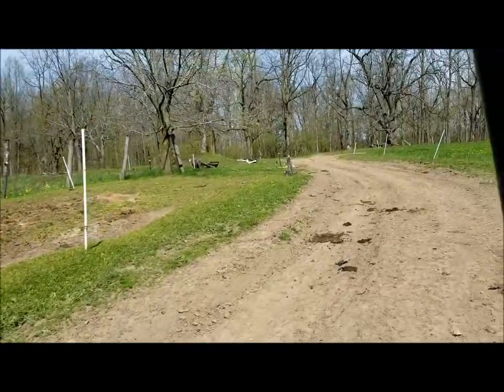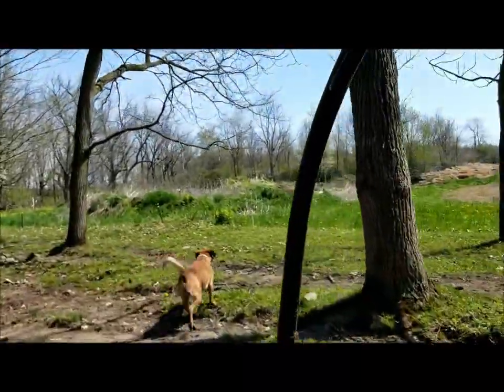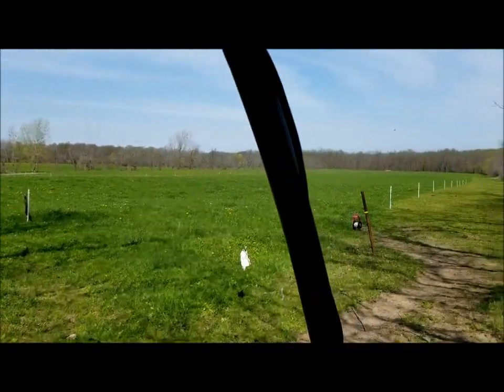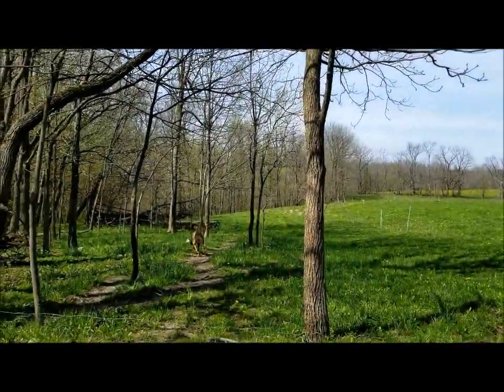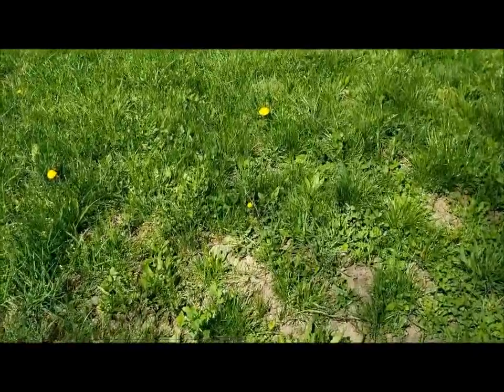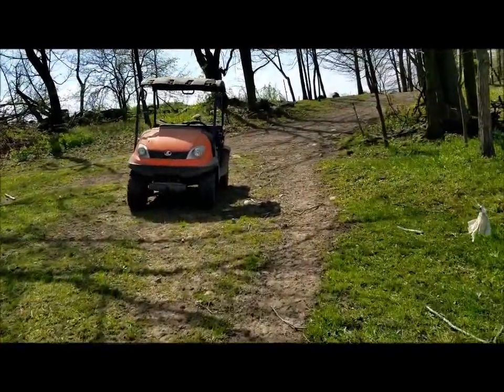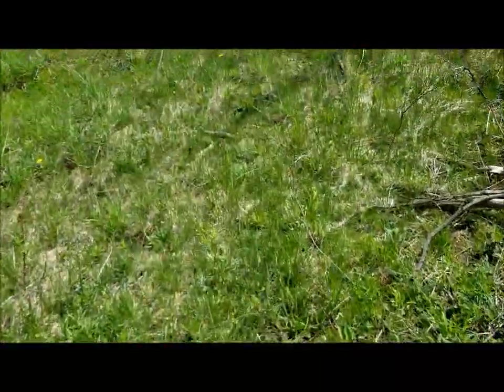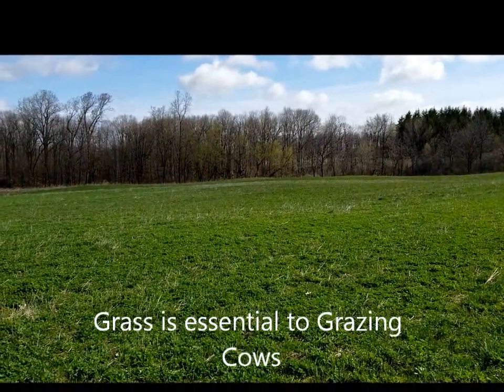Managing Grass for Grazing and First cutting Hay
This video shows how we can get our cows outside in spring and give them some Grass without sacrificing our first cutting of hay!

Its important to manage our grazing system around all of our cows needs for the entire year!